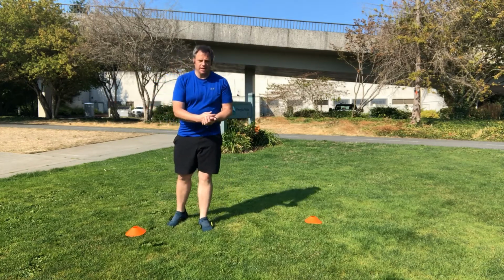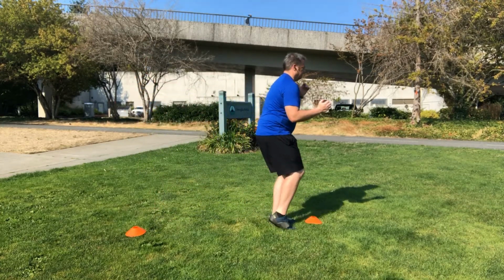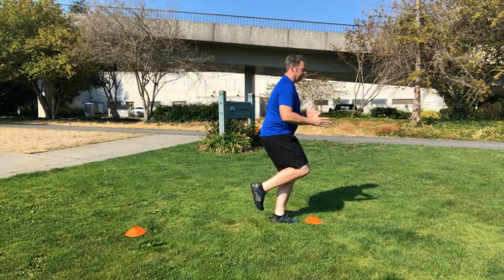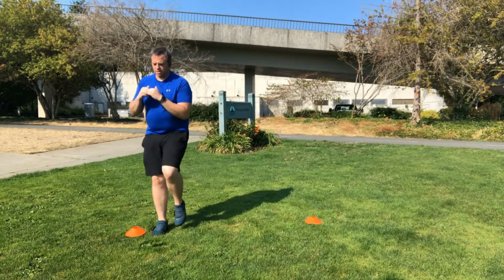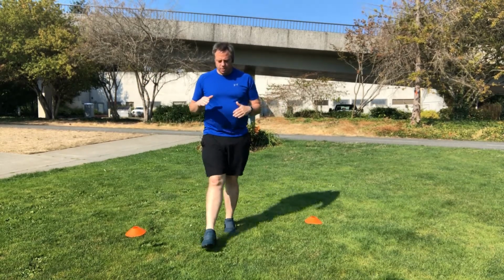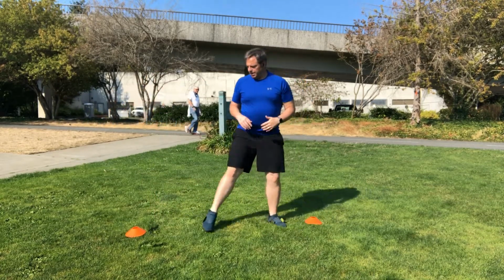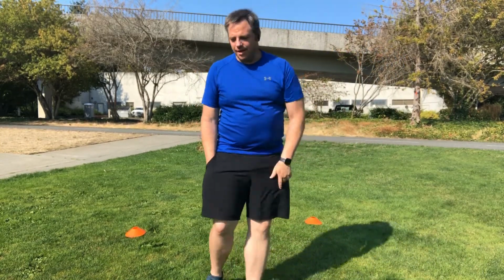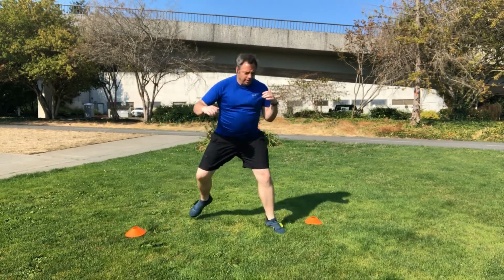Heidens with Rotation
Last week we posted a video to work on lateral ability and balance. Today we are challenging you by adding a rotational component to it. This exercise will work balance, control, and plyometrics for you. This is a good exercise to use for warming up before your practice (sports, dance, etc) or workout.